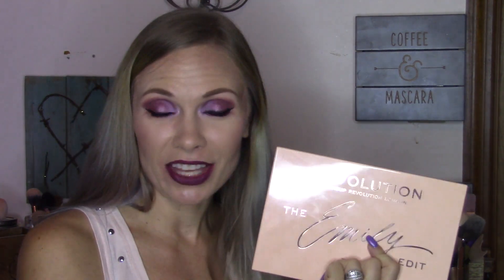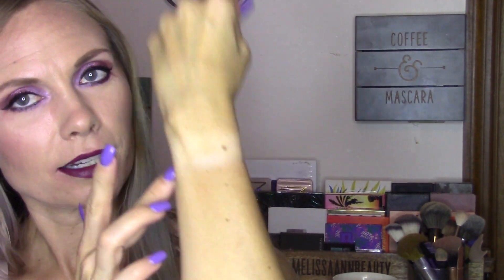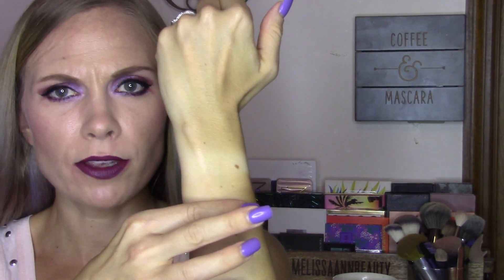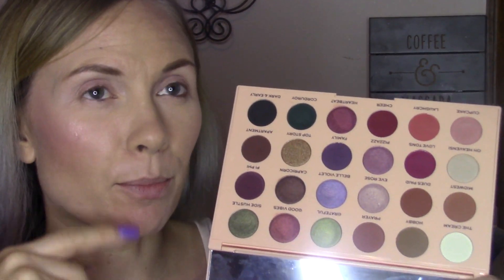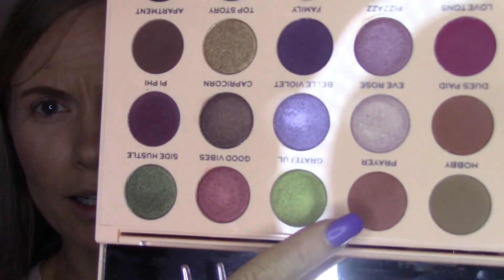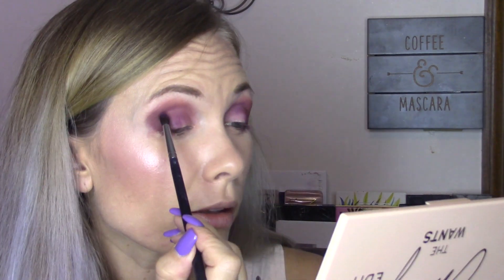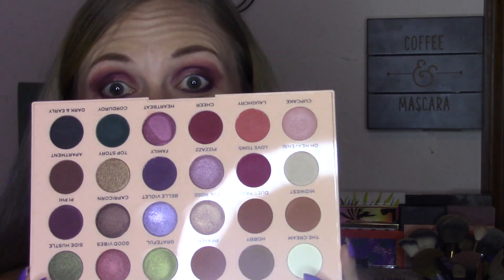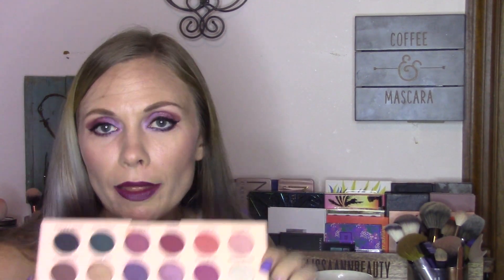Revolution X The Emily Edit The Wants ~ Swatches, Review, Tutorial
Hi there! Thank you for being here! I'm excited to try out The Emily Edit The Wants palette with swatches, a tutorial, and my initial impressions.